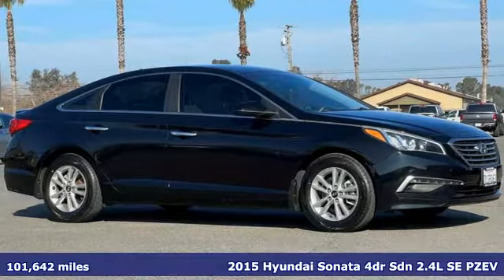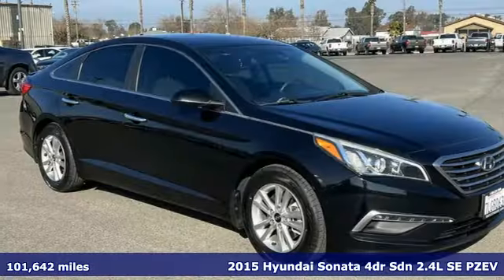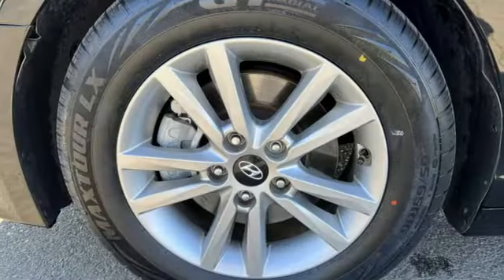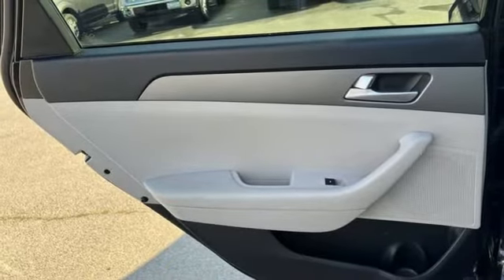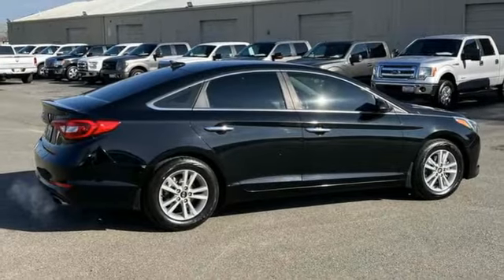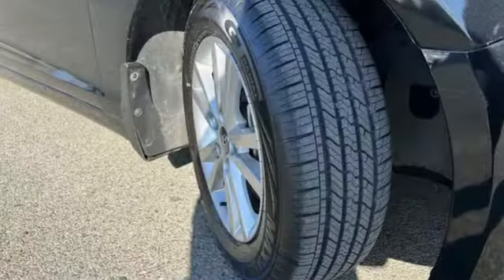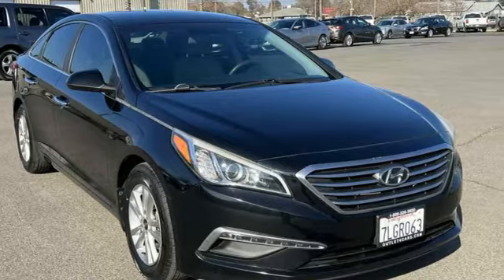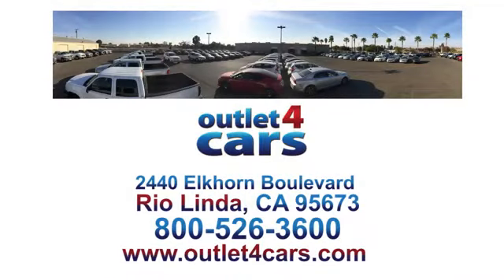2015 Hyundai Sonata Rio Linda N Sacramento, CA #27248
Year: 2015
Make: Hyundai
Model: Sonata
Trim: 2.4L SE
Engine: 2.4L 4 Cylinders
Transmission: Automatic
Color: Phantom Black
Interior: Gray
Mileage: 101642
Stock #: 27248
VIN: 5NPE24AF5FH190772
Our One Owner, Accident Free 2015 Hyundai Sonata SE Sedan is simply sensational in Phantom Black! Powered by a highly efficient 2.4 Liter 4 Cylinder offering 185hp while mated to an advanced 6 Speed Automatic transmission featuring Shiftronic. This Front Wheel Drive combination yields near 37mpg on the highway and serves up smiles for miles with its impressive handling. The stylish exterior of the SE model is accented by 16-inch alloy wheels, a rear spoiler and LED running lights. Stepping into the ergonomic SE spacious cabin, you will find power windows and door locks, air conditioning, premium cloth seating, and steering wheel-mounted audio, Bluetooth, and cruise controls. Connect your favorite device with the iPod/USB and auxiliary input jacks or listen to CD/AM/FM or available satellite radio. Our redefined cabin features class-leading space and a multitude of premium soft-touch materials you'll be happy about each time you slide inside. Of course, Hyundai Sonata would not be complete without a vast array of innovative safety features. Seven airbags, including a driver's knee airbag, vehicle stability management system, a tire pressure monitoring system with individual tire pressure monitors, and front/rear crumple zones are just a few of these features surrounding you and your passengers. This is a terrific choice with style and class! Save this Page and Call for Availability. We Know You Will Enjoy Your Test Drive Towards Ownership! This car comes with free oil changes for your first year of ownership! WE BEAT ANY VALID CARMAX OFFERA FOR YOUR VEHICLE BY $500!!! Don't make a payment for 90 days! Call for details.

Address:
2440 Elkhorn Blvd